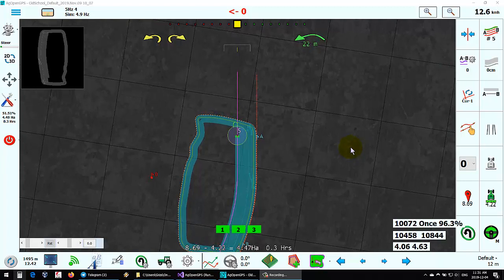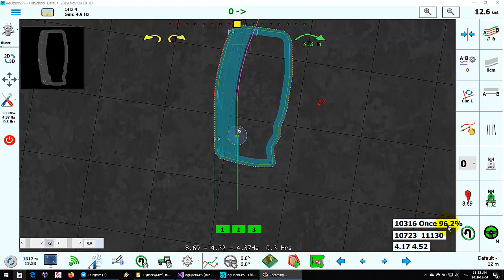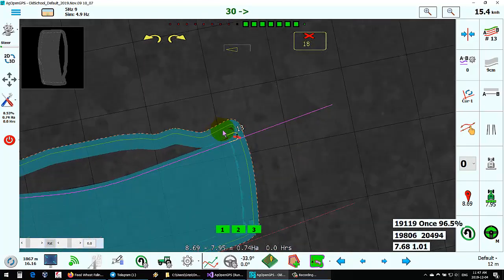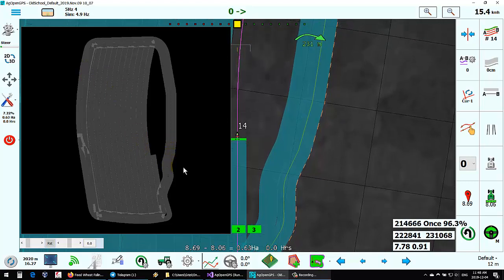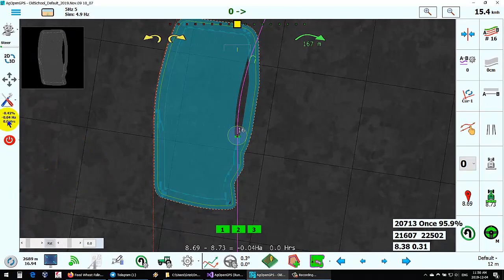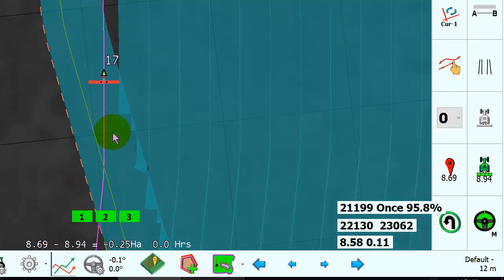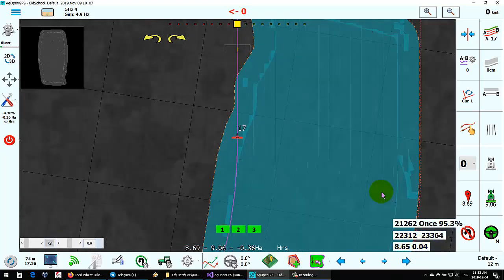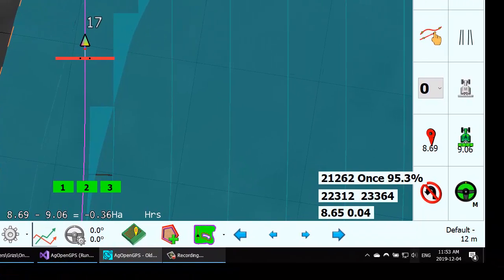Overlap Detection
Detecting overlap real time to determine actual area worked. Never mentioned in video, but if you go 3 times over, it will detect that as well.